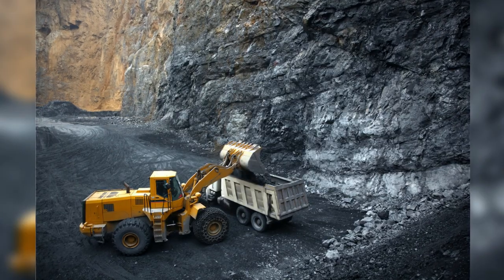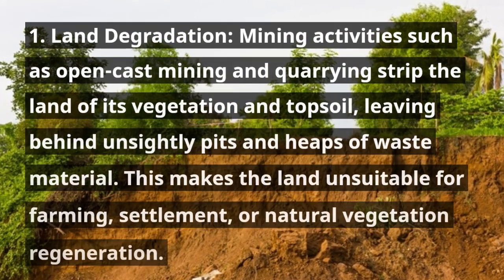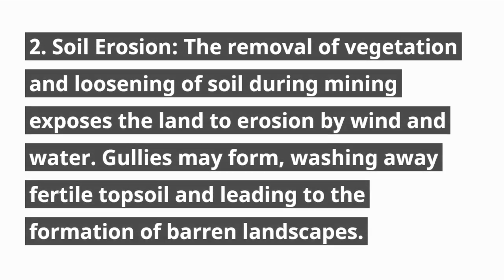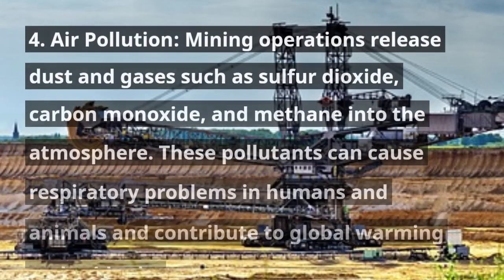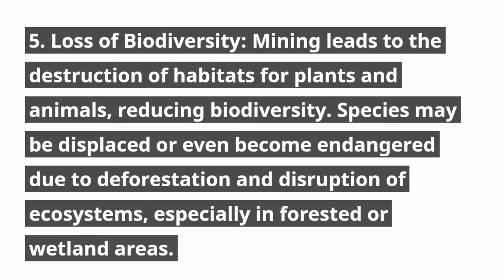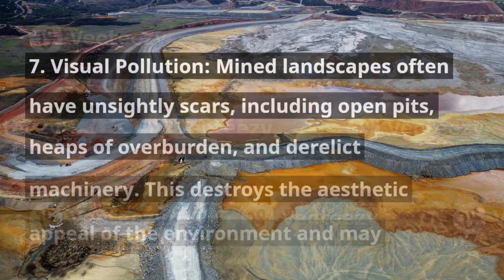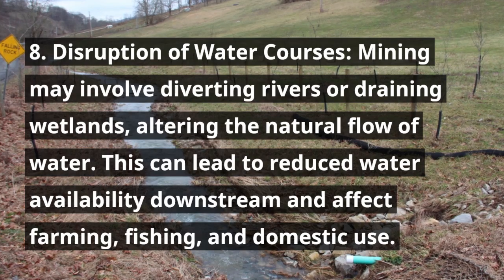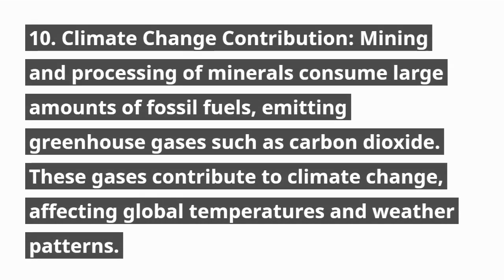EFFECTS OF MINING ON ENVIRONMENT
Mining involves the extraction of valuable minerals and other geological materials from the earth. While mining is vital for economic development, it often has negative environmental effects if not properly managed. These impacts can be both immediate and long-term, affecting land, water, air, vegetation, and wildlife.

✳️ Effects of Mining on the Environment:
1. Land Degradation:
Mining activities such as open-cast mining and quarrying strip the land of its vegetation and topsoil, leaving behind unsightly pits and heaps of waste material. This makes the land unsuitable for farming, settlement, or natural vegetation regeneration.

2. Soil Erosion:
The removal of vegetation and loosening of soil during mining exposes the land to erosion by wind and water. Gullies may form, washing away fertile topsoil and leading to the formation of barren landscapes.

3. Water Pollution:
Mining can lead to contamination of rivers, lakes, and groundwater through discharge of harmful chemicals like mercury, cyanide, and heavy metals used in mineral processing. This endangers aquatic life and makes water unsafe for human consumption and irrigation.

4. Air Pollution:
Mining operations release dust and gases such as sulfur dioxide, carbon monoxide, and methane into the atmosphere. These pollutants can cause respiratory problems in humans and animals and contribute to global warming and acid rain.

5. Loss of Biodiversity:
Mining leads to the destruction of habitats for plants and animals, reducing biodiversity. Species may be displaced or even become endangered due to deforestation and disruption of ecosystems, especially in forested or wetland areas.

6. Noise Pollution:
The use of heavy machinery and blasting during mining produces high levels of noise, which disturb humans and wildlife. Prolonged exposure to loud noise can also lead to hearing problems and stress among nearby communities.

7. Visual Pollution:
Mined landscapes often have unsightly scars, including open pits, heaps of overburden, and derelict machinery. This destroys the aesthetic appeal of the environment and may discourage tourism in affected areas.

8. Disruption of Water Courses:
Mining may involve diverting rivers or draining wetlands, altering the natural flow of water. This can lead to reduced water availability downstream and affect farming, fishing, and domestic use.

9. Subsidence and Earth Tremors:
Underground mining can cause the collapse of land (subsidence), leading to cracks on buildings, roads, and farmlands. In some cases, it may trigger minor earth tremors or destabilize nearby areas.

10. Climate Change Contribution:
Mining and processing of minerals consume large amounts of fossil fuels, emitting greenhouse gases such as carbon dioxide. These gases contribute to climate change, affecting global temperatures and weather patterns.